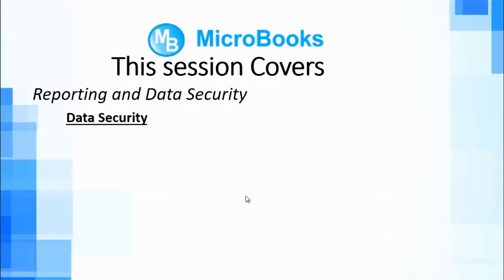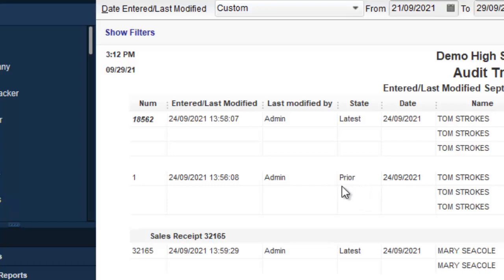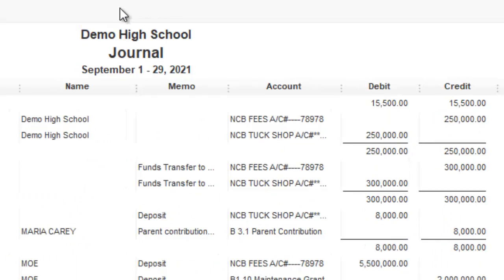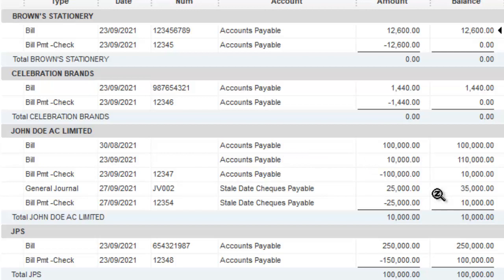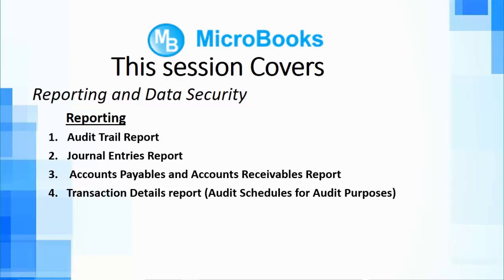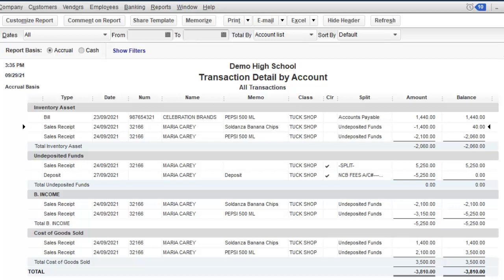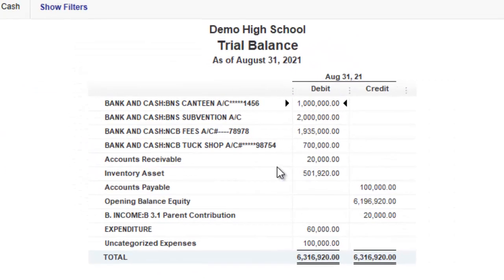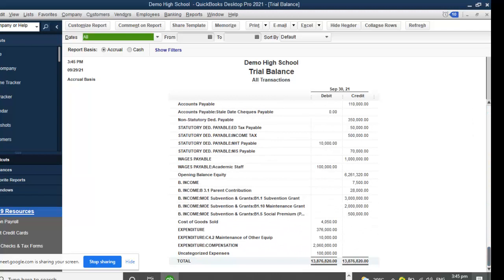Session 7 - Reporting and Data Security - Part 1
1. Trail Report
2. Journal Entries Report
3.    Accounts Payables and Accounts Receivables Report
4.   Transaction Details report (Audit Schedules for Audit Purposes)
5.   Trial Balance